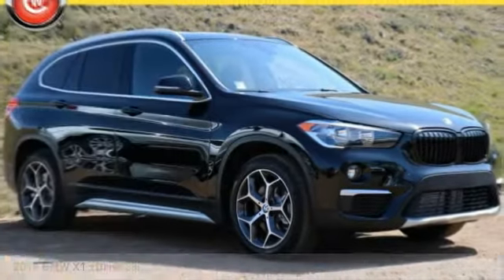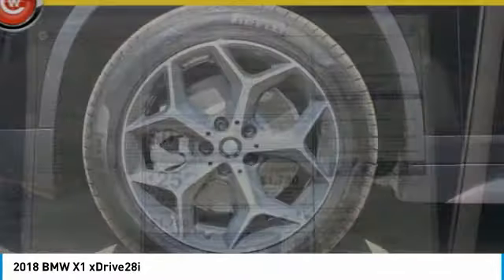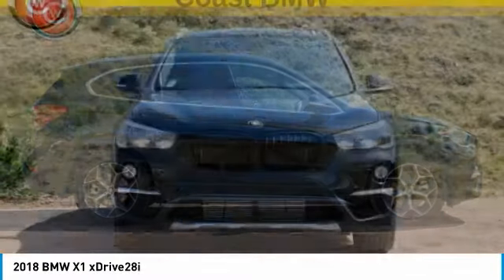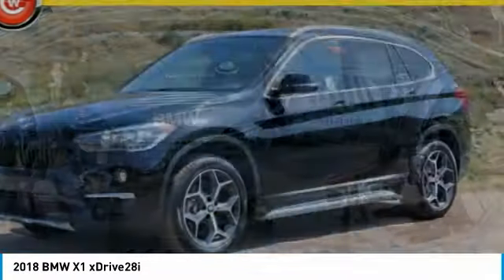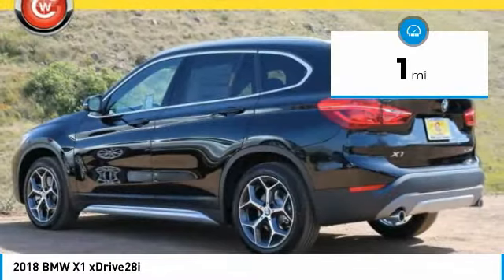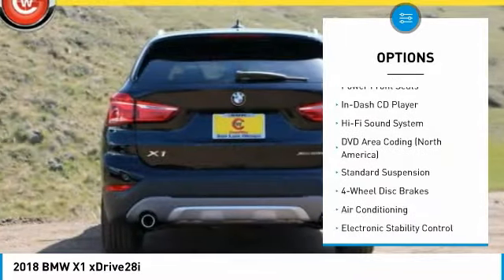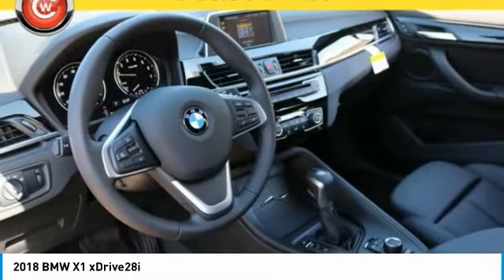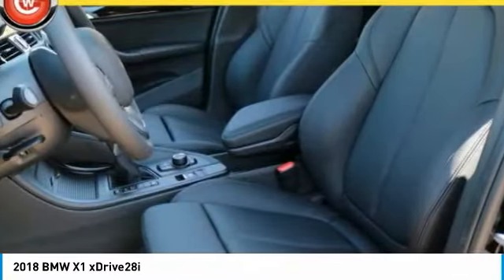2018 BMW X1 San Luis Obispo CA B18392